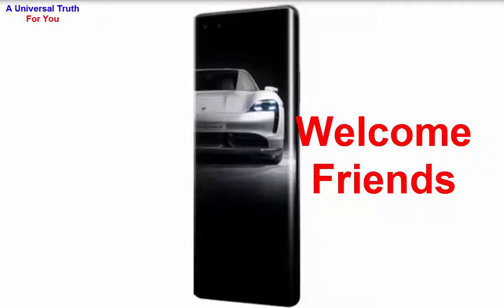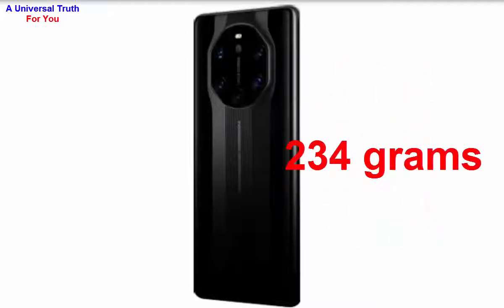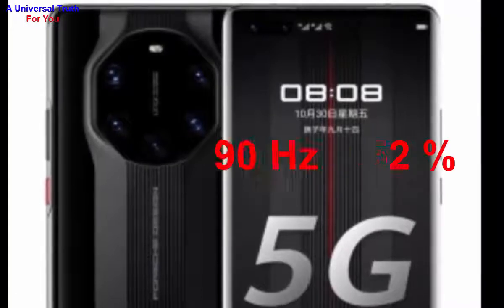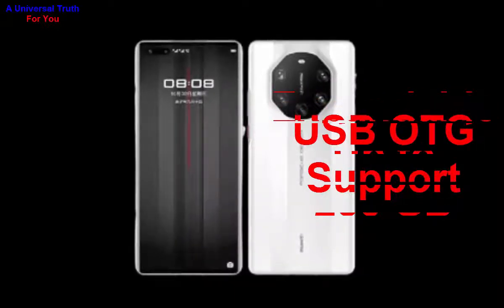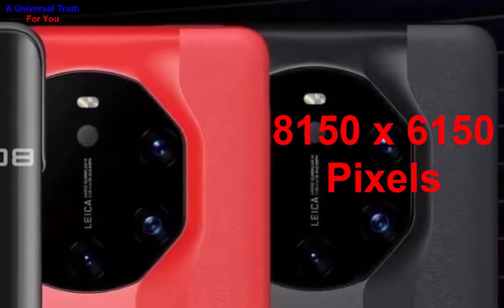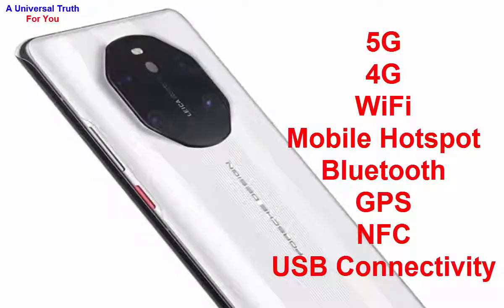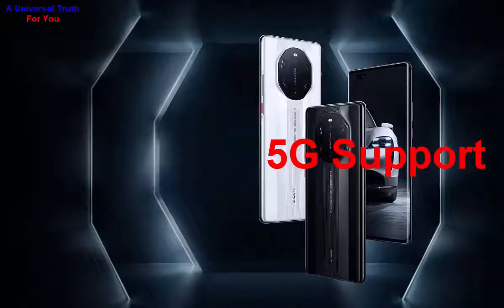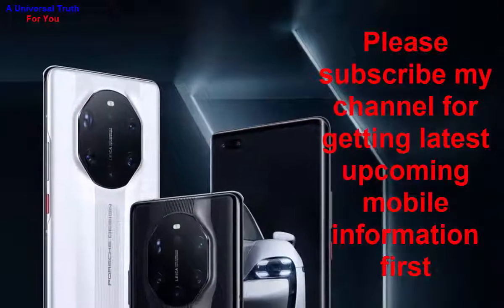Huawei Mate 40 RS Porsche Edition, new 5G mobile series, tech news update, today phone, Top10 mobile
Huawei Mate 40 RS Porsche Edition price in India is expected to be Rs. 199,990. This is 12 GB RAM / 512 GB internal storage base variant of Huawei Mate 40 RS Porsche Edition which is expected to available in Ceramic White, Ceramic Black, Collector Edition colour.

Rules:
1. You should like my video
4. Write comment in the comments section as “All done”
5. You should watch my full video